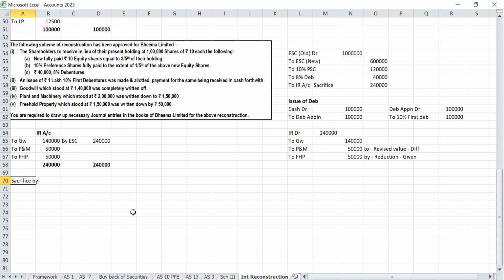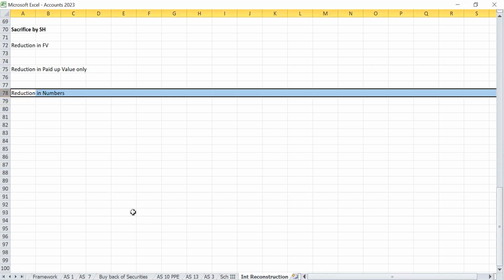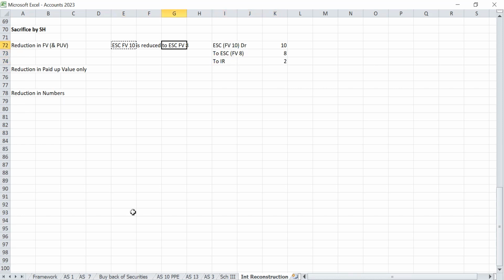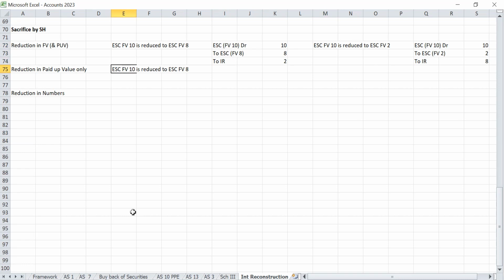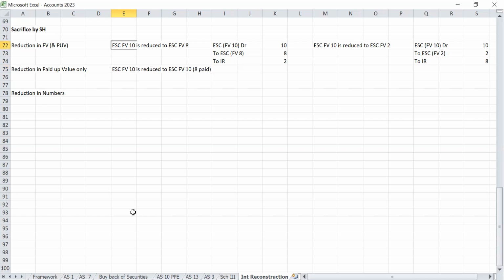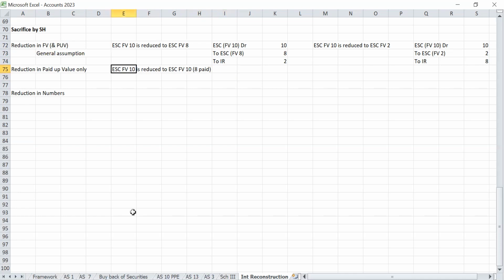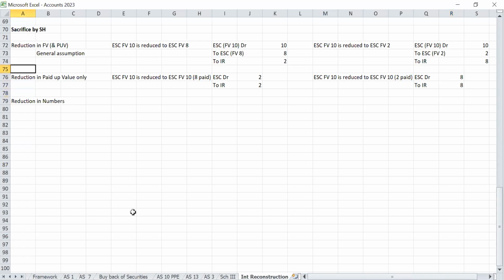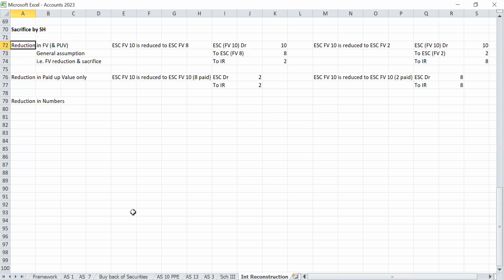Internal Reconstruction - SH Sacrifice - in English by CA R Krishnan